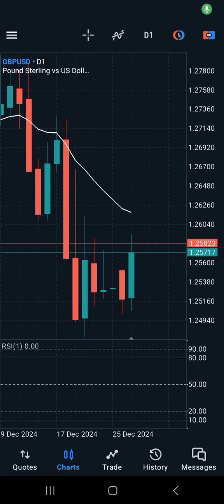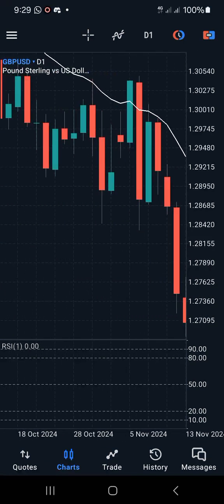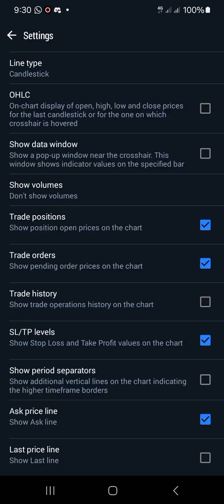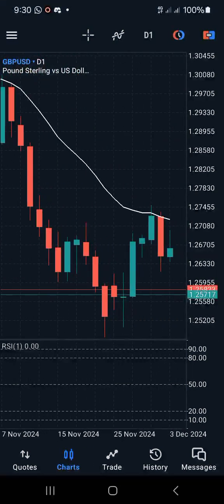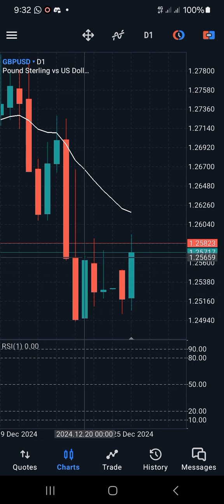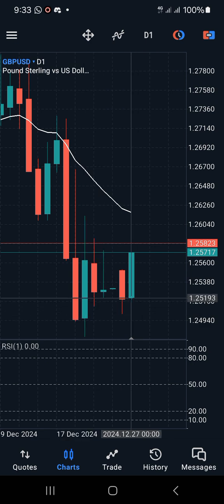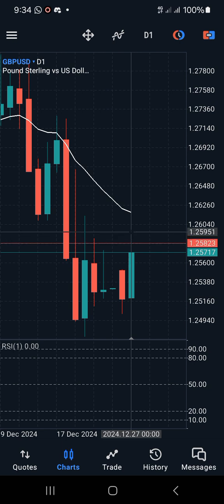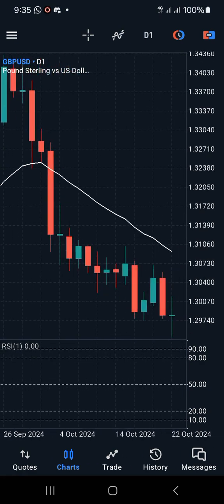Structure of a Candlestick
The Candlestick is basically composed of a High, Low, Open and Close.

Send me a direct message for private class on;